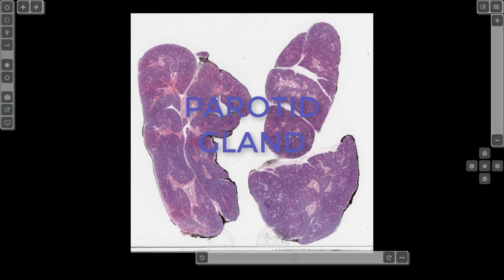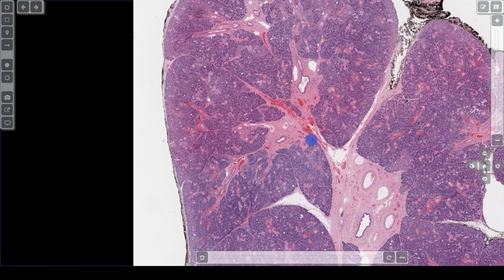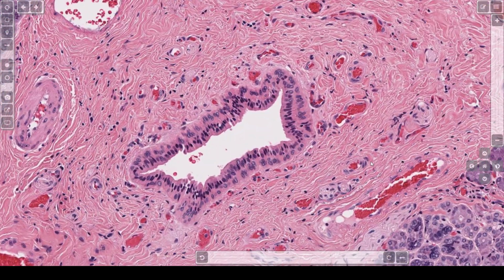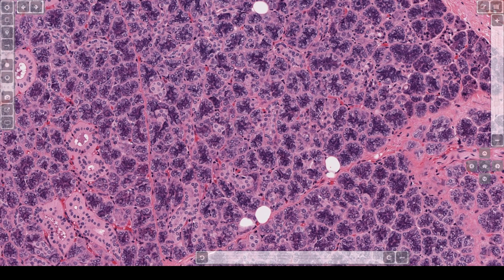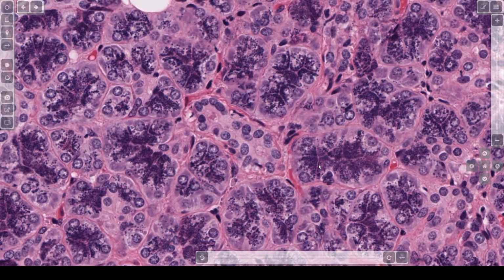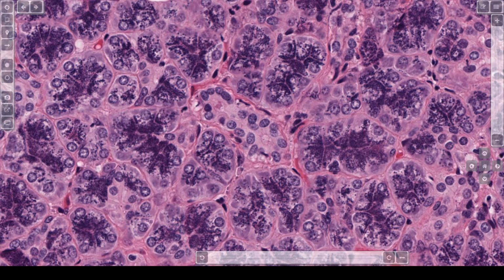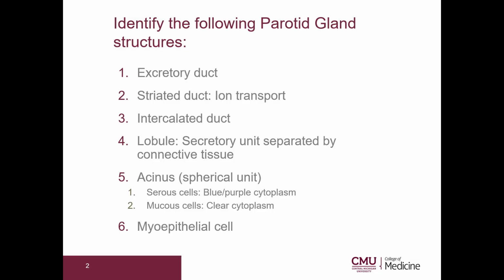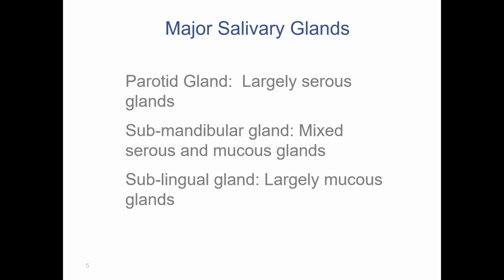LG16 Normal Parotid Gland 4 min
Histology slide review of normal parotid gland